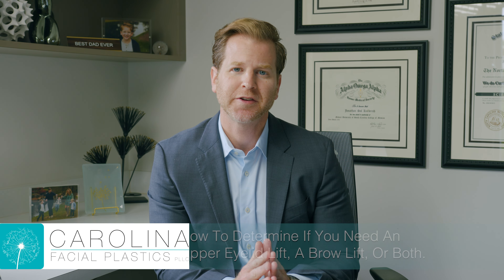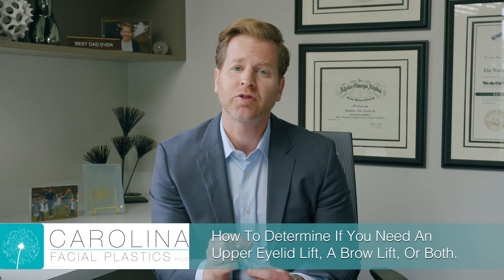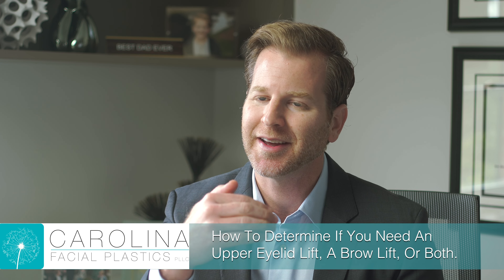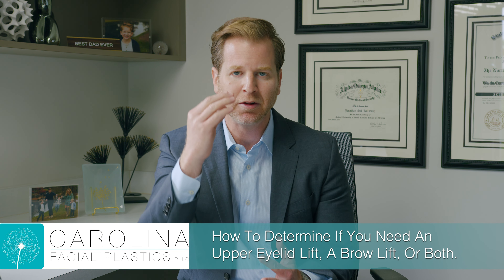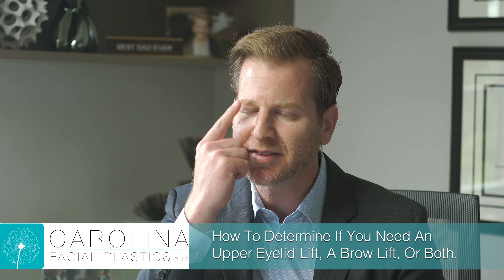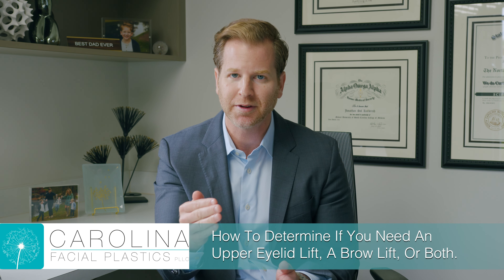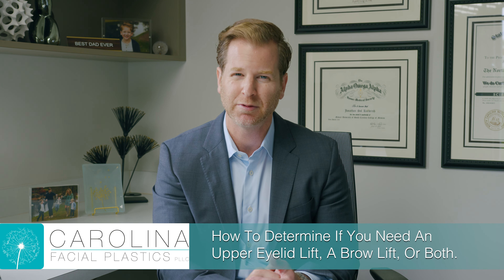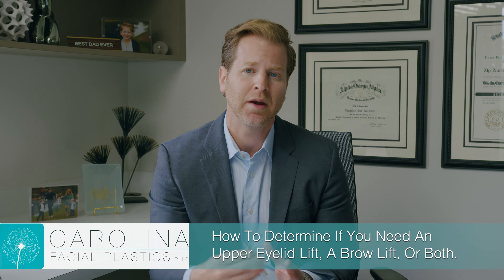How To Tell If You Need A Upper Eyelid Lift, A Brow Lift, Or Both | Jonathan Kulbersh, MD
In this video blog, Charlotte facial plastic surgeon Dr. Jonathan Kulbersh discusses how you can know if you need an upper eyelid lift, a brow lift, or if you need both. Dr. Kulbersh explains how he and his team at Carolina Facial Plastics evaluate facial proportions to determine the best treatment plan.